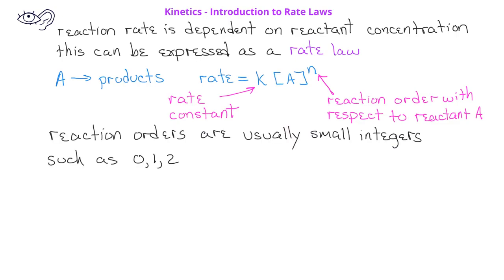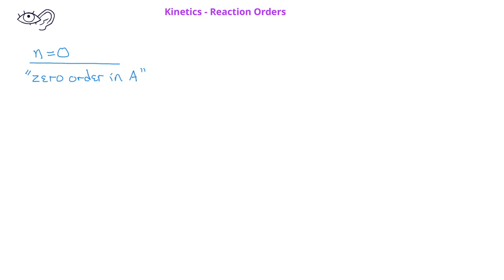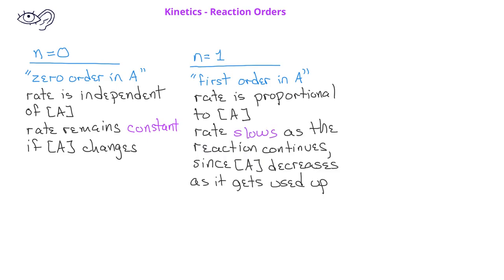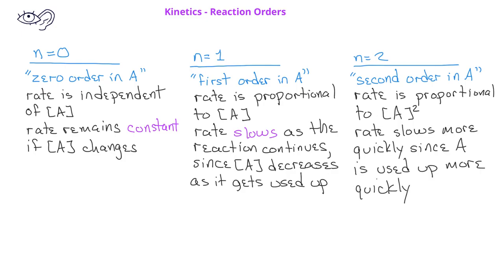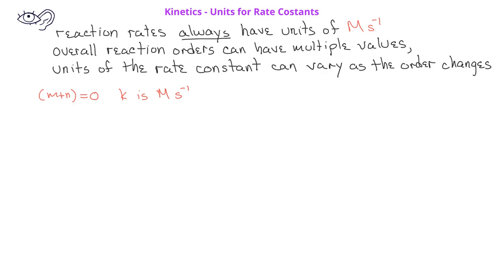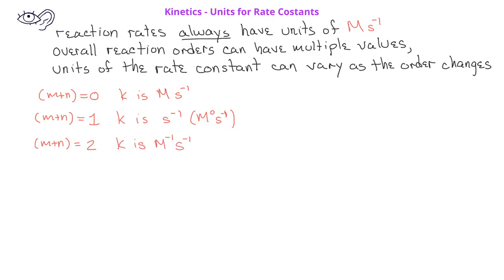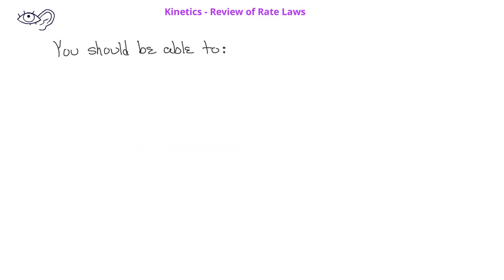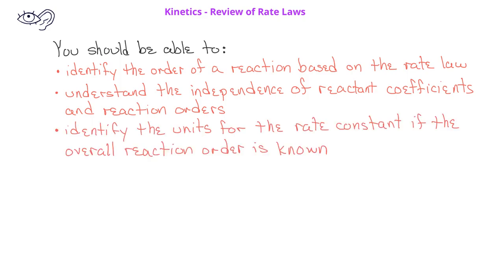Kinetics - 04 Rate Laws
This video introduces rate laws, which describe the relationship between reactant concentrations and reaction rates. It includes a discussion of the various units possible for rate constants.